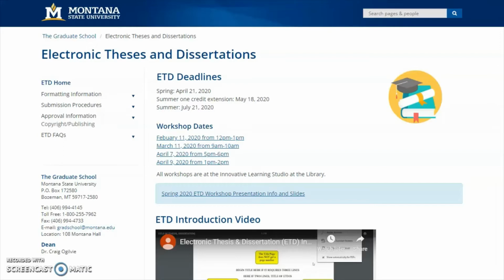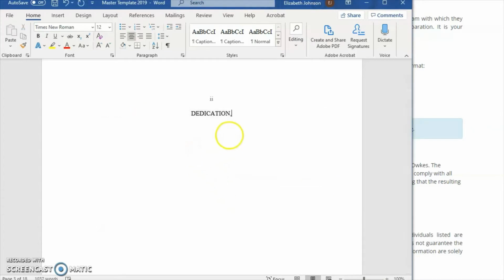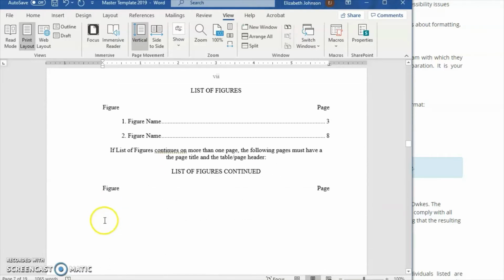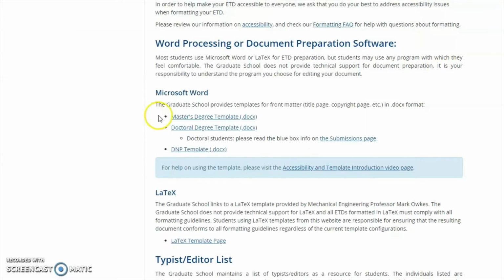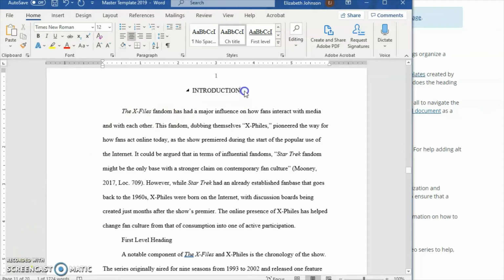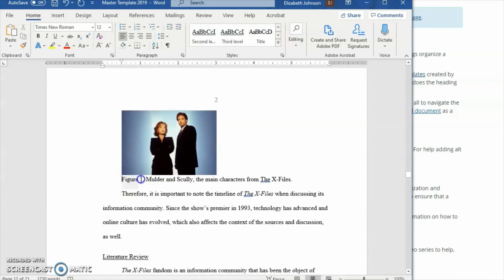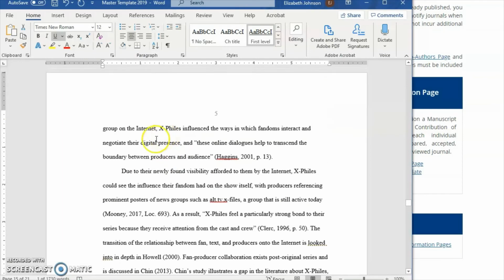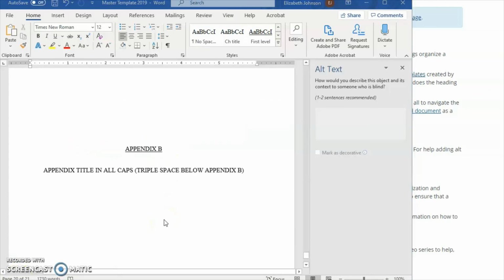Detailed ETD Word template tutorial and formatting overview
A detailed overview of how to use the template and format your ETD for Word.